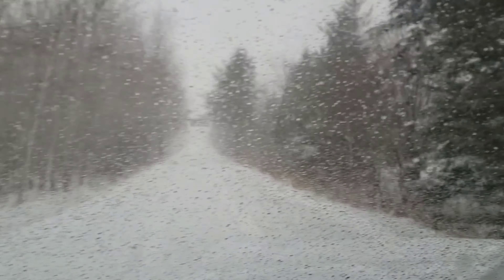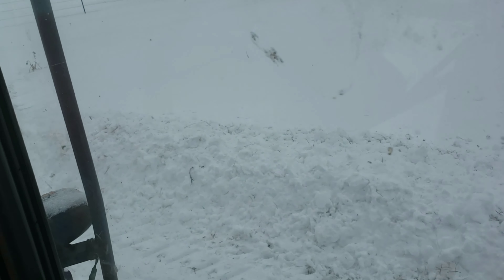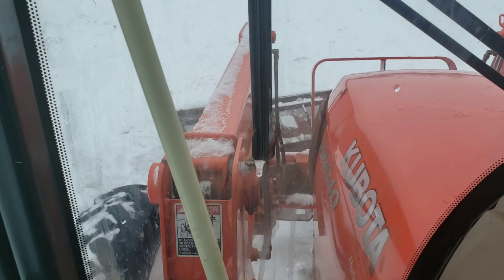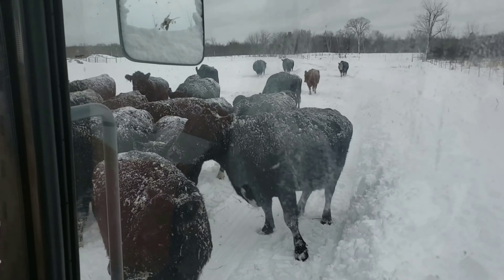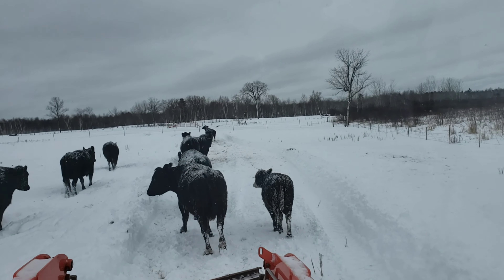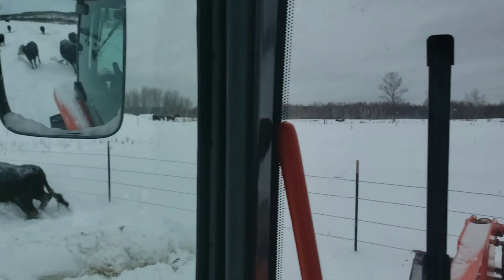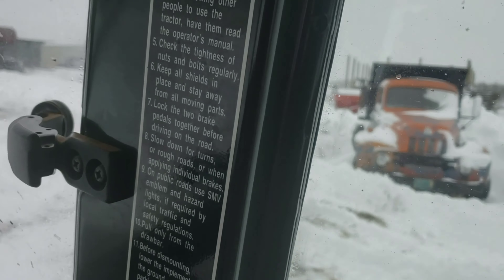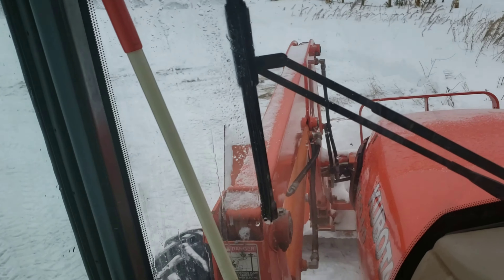Winter Storm 2019 Digging out the Cows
Part 1 of digging out of the biggest storm this year